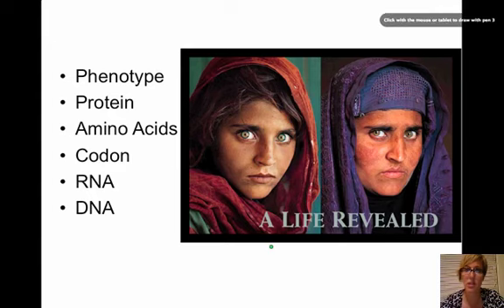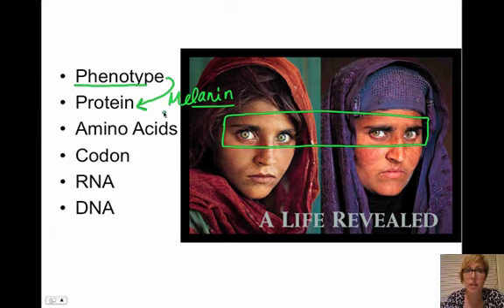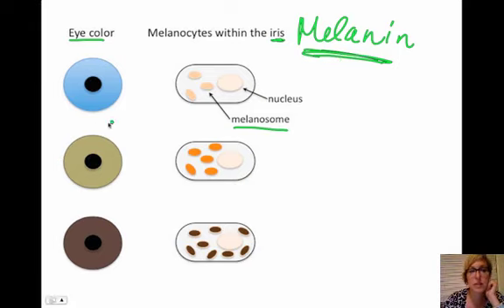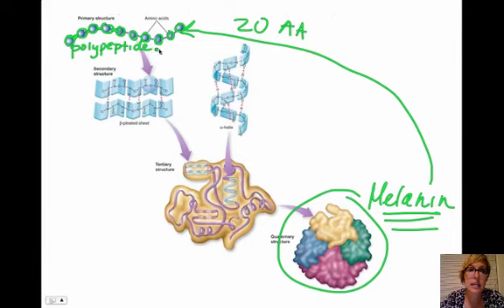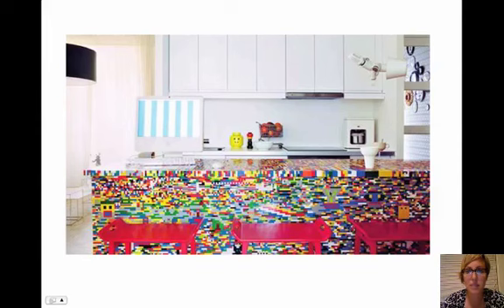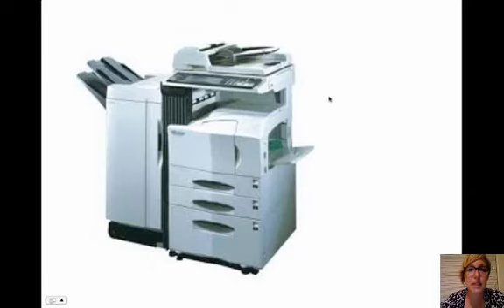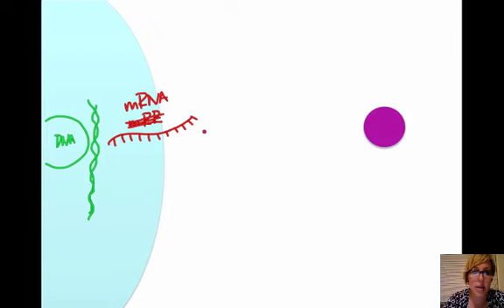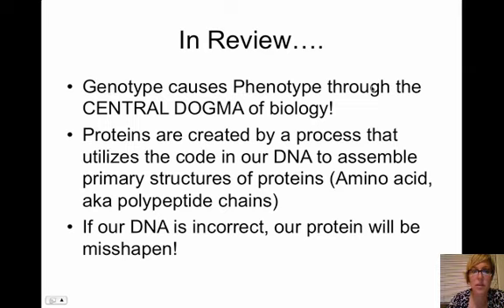Protein Synthesis Overview